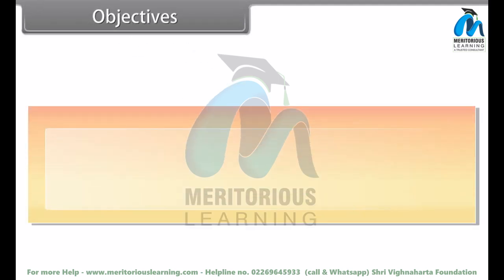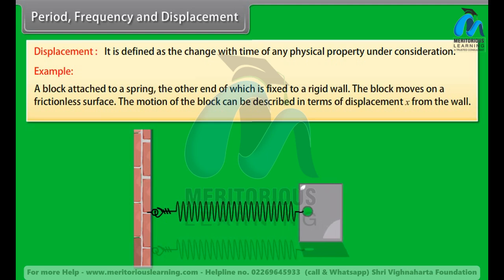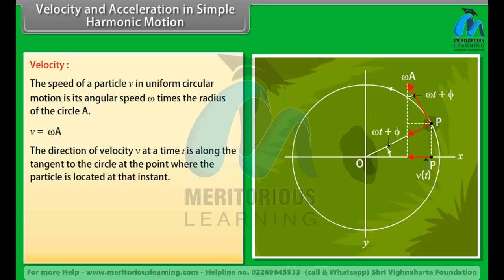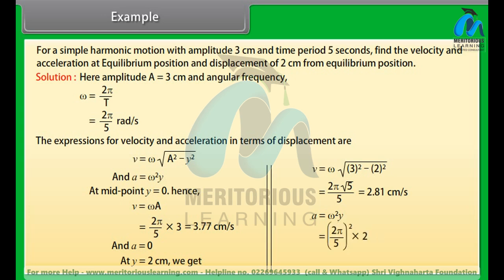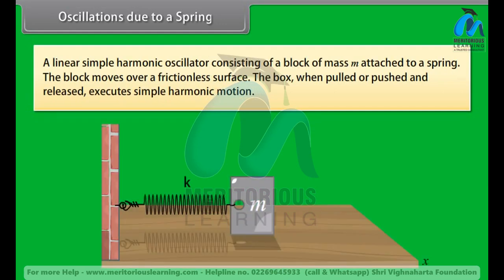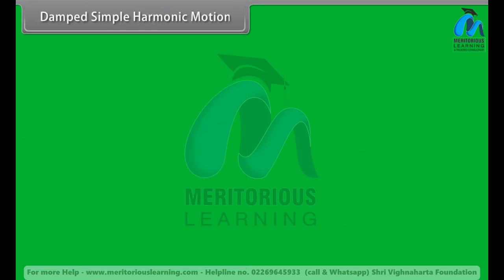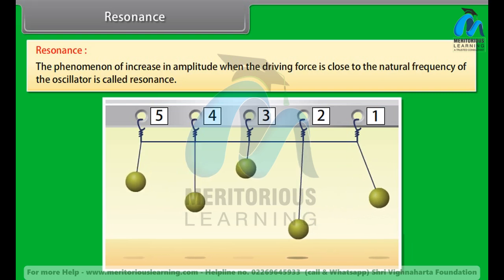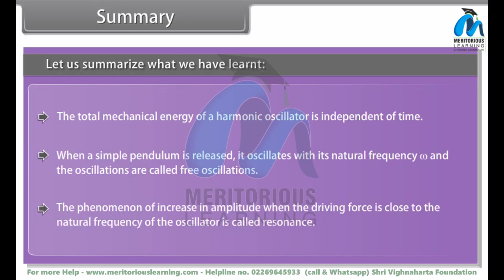CLASS 11TH | PHYSICS | Oscillations | ENGLISH MEDIUM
Topic;- Oscillations
class;- 11th
subject;- PHYSICS
language;- ENGLISH

Topics Covered in This Video:
✔ Oscillatory Motion
✔ Simple Harmonic Motion (SHM)
✔ Characteristics of SHM
✔ Velocity & Acceleration in SHM
✔ Time Period and Frequency
✔ Energy in SHM
✔ Spring Block System
✔ Simple Pendulum
✔ Damped & Forced Oscillations
✔ Important Numericals & Board Questions